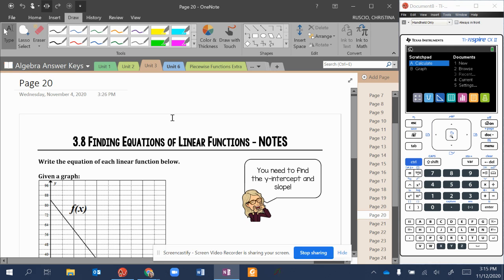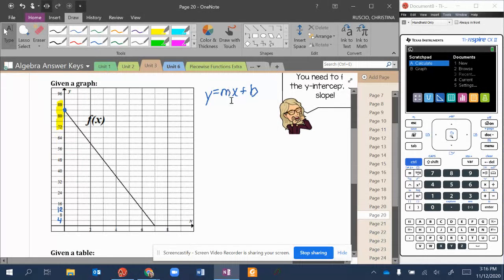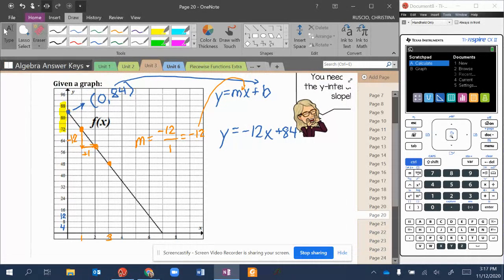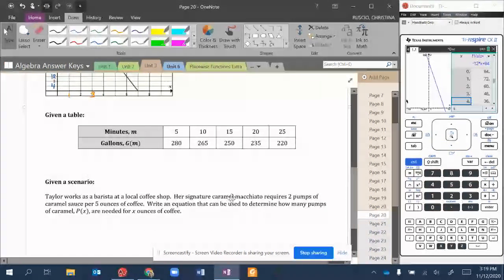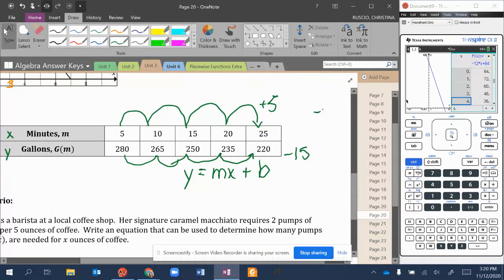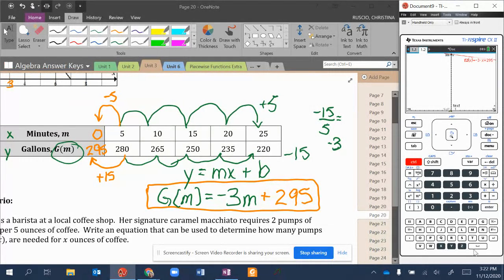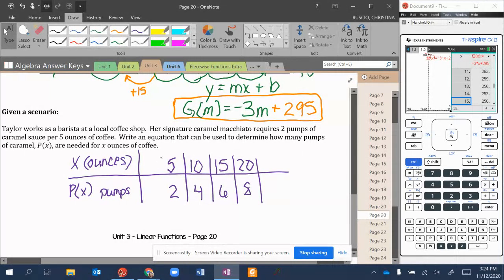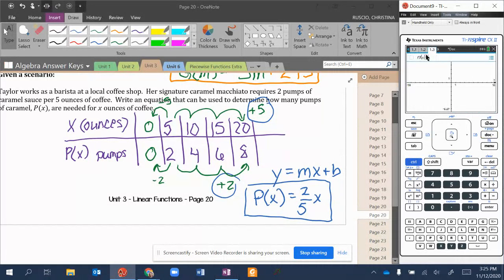3.8 Finding Equations of Linear Functions Notes